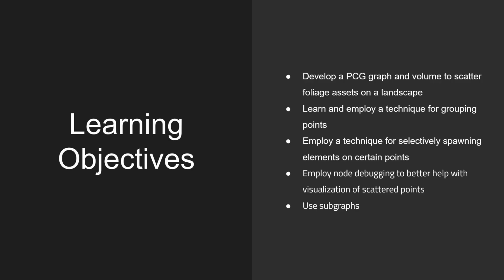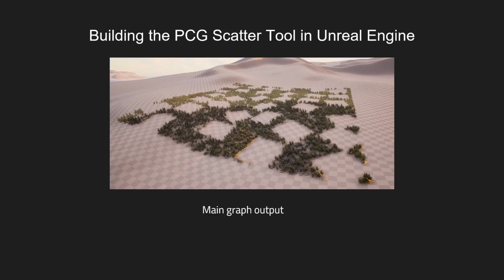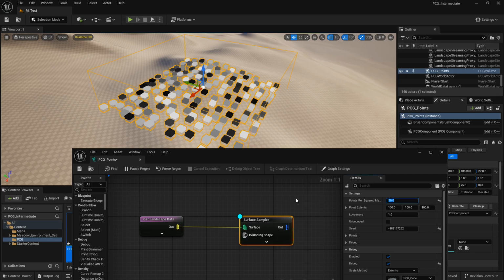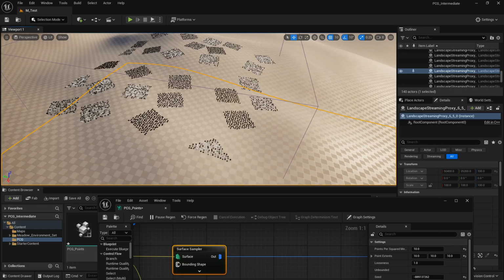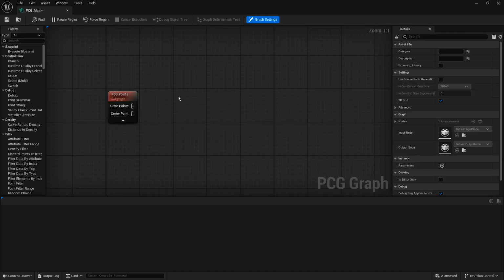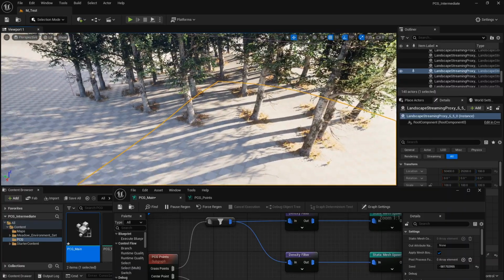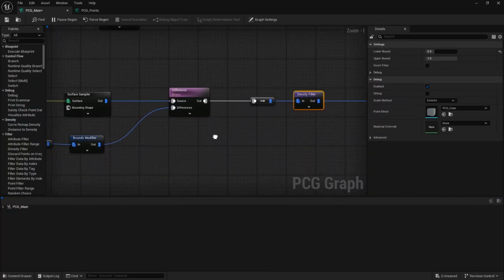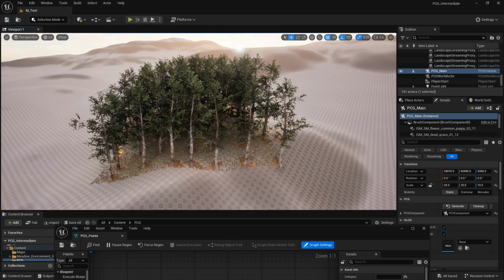Creating an Intermediate PCG Foliage Scatter Tool in UE5.5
We'll create an intermediate level Foliage Scatter tool using the Procedural Content Generation (PCG) Framework available in Unreal Engine 5.5.
We'll utilize techniques to generate point clusters; ignore terrain normals; use subgraphs and combine them to create reusable PCG graphs and employ node debugging to develop PCG graphs.